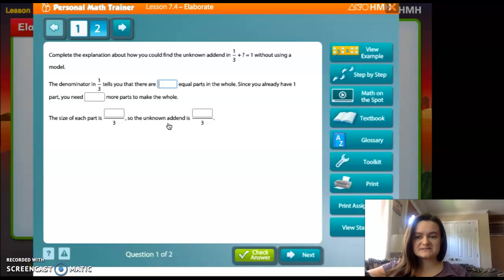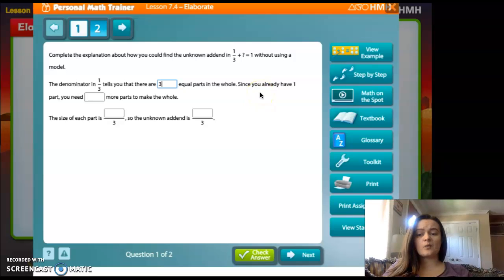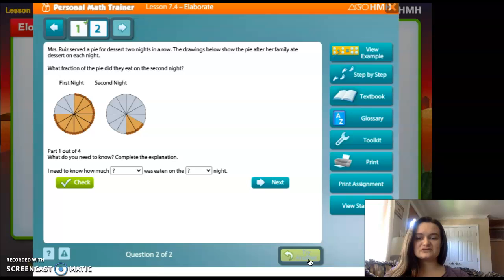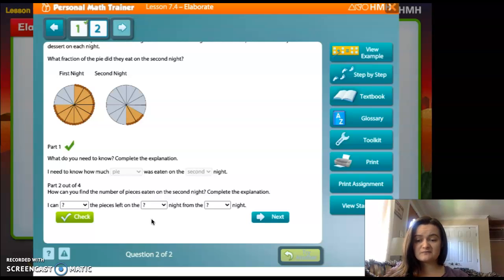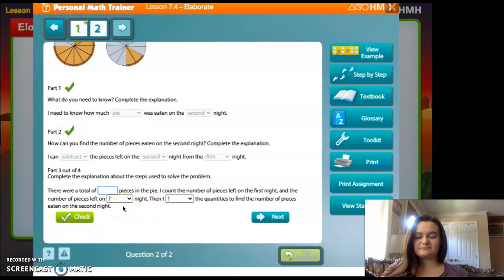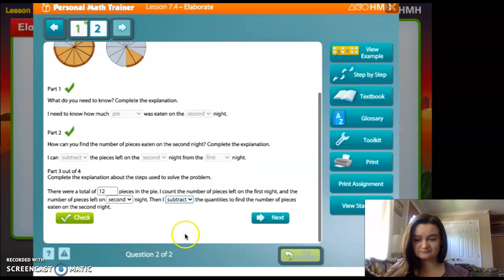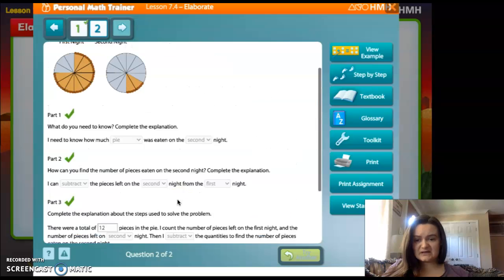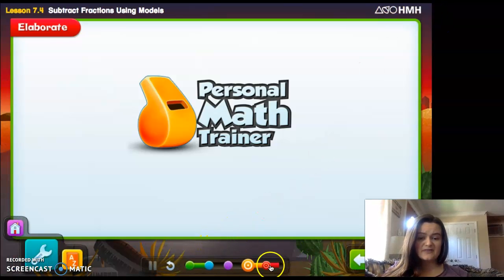Subtracting Fractions Using Models